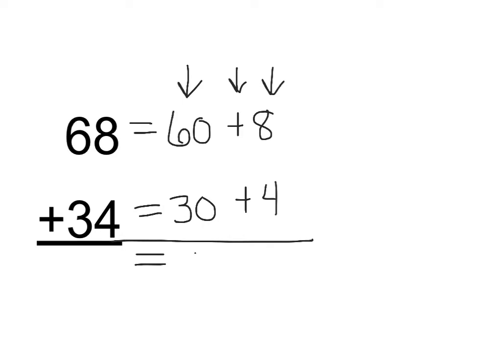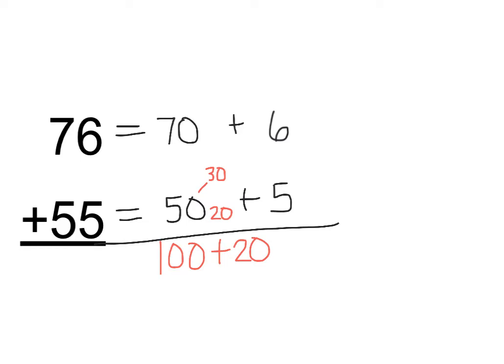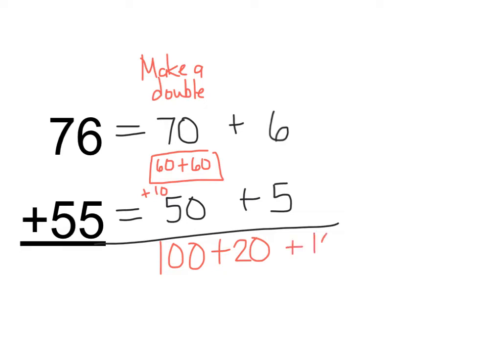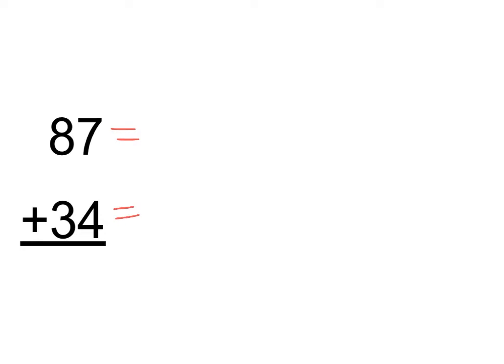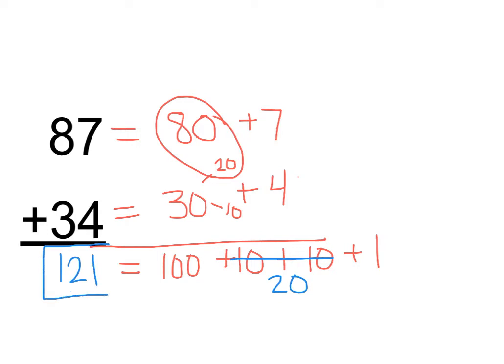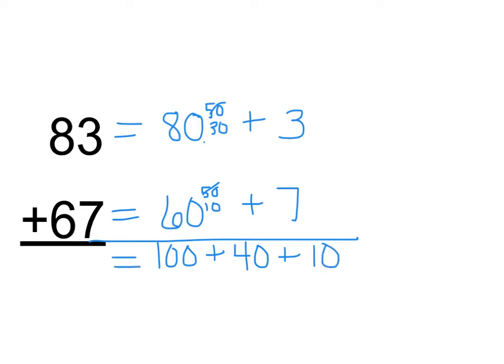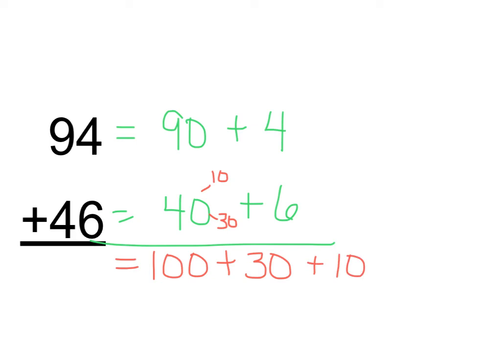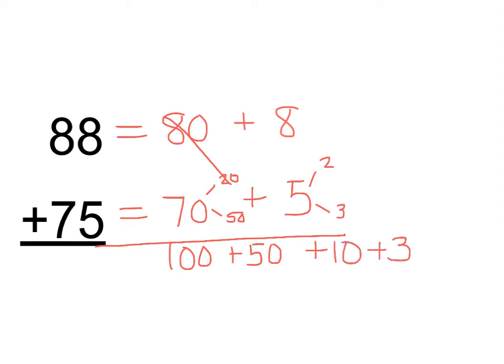Extra Practice Expanded Form (2-Digit) Day 4